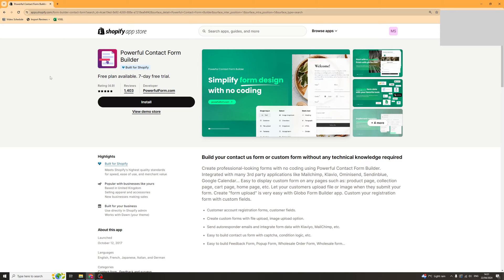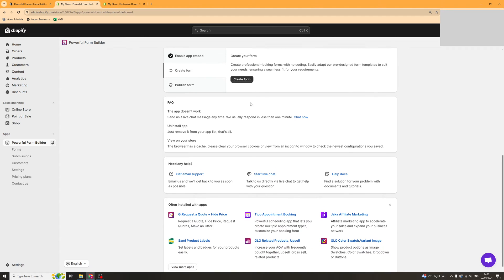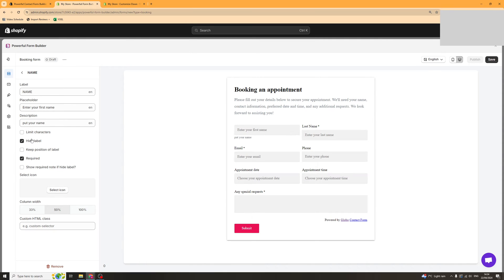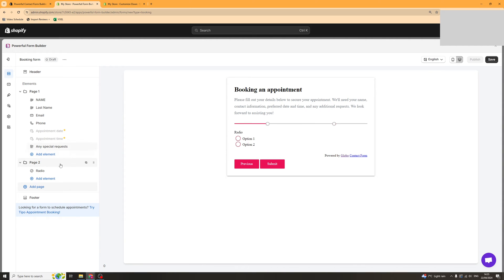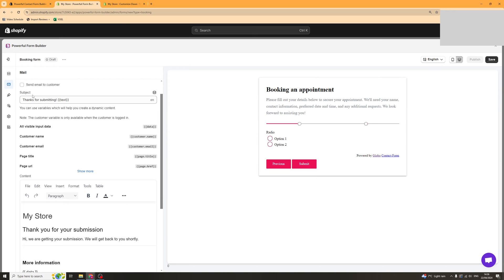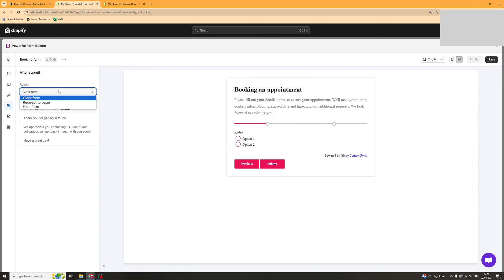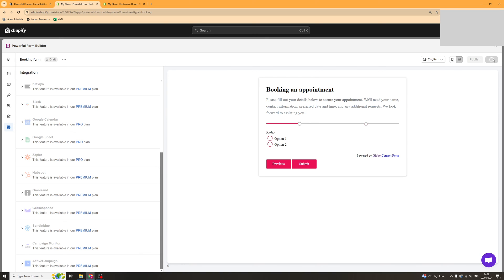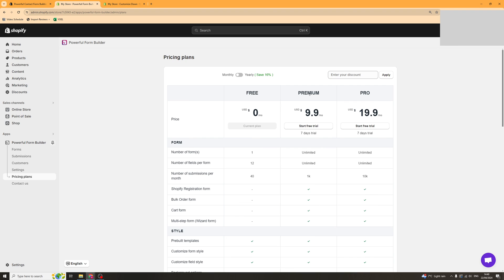Powerful Contact Form Builder Shopify App Tutorial For Beginners (Full 2024 Guide)